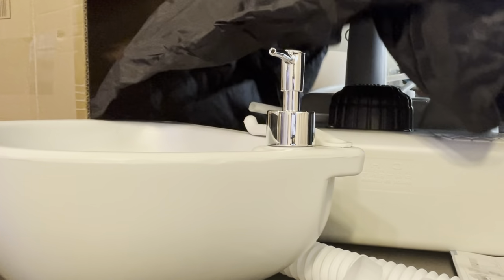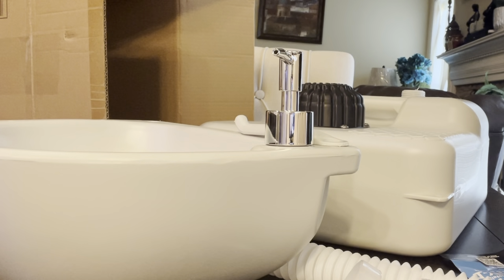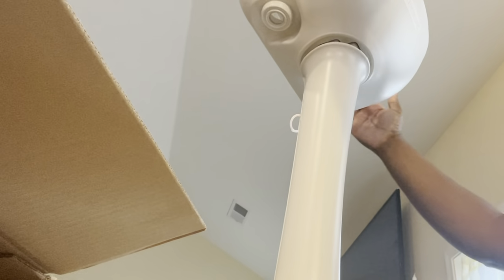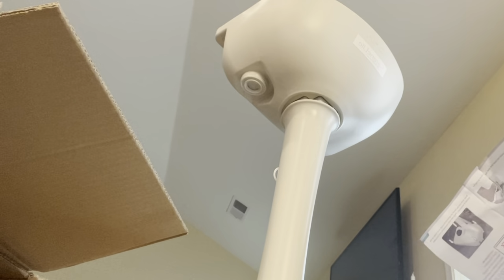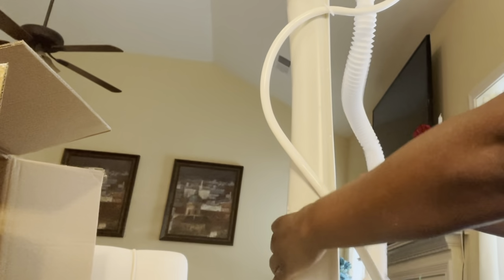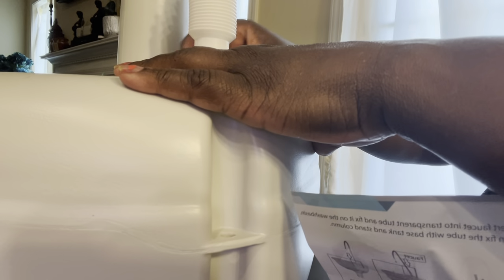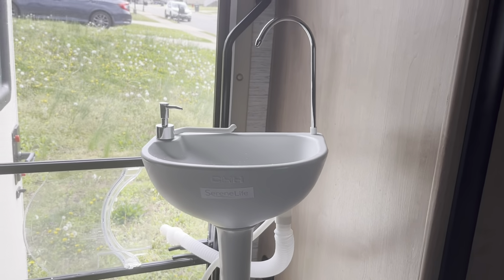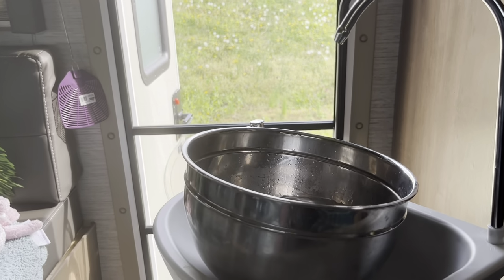Portable Camping Sink Unboxing and Assembly NO PLUMBING additional 5 gallons of water onboard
Sink No Plumbing… First Time Purchasing an RV and the electric pump is load there really should be a new system